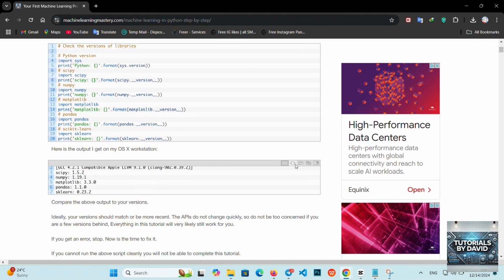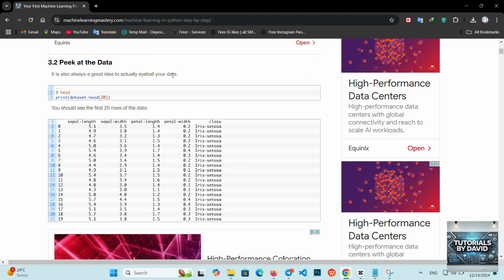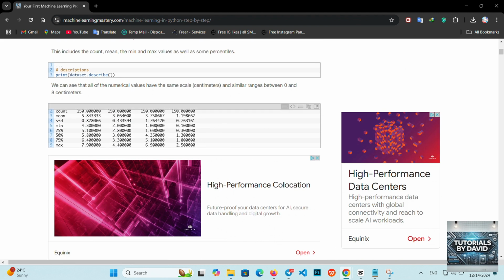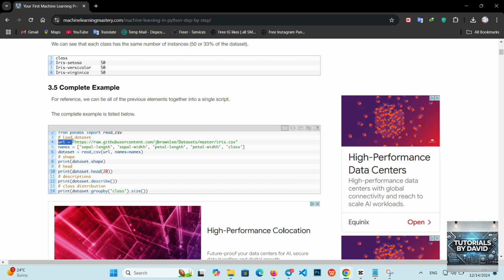How To Start Coding AI Projects In Python Beginners Guide 2026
💡 Unlock the power of AI! This guide walks you through starting your first AI project in Python, perfect for beginners in 2026.

What You’ll Learn:
✔️ Installing Python and essential AI libraries.
✔️ Understanding machine learning basics.
✔️ Building your first AI model step by step.
✔️ Tips for debugging and improving your code.

🚀 Start your AI coding journey today!